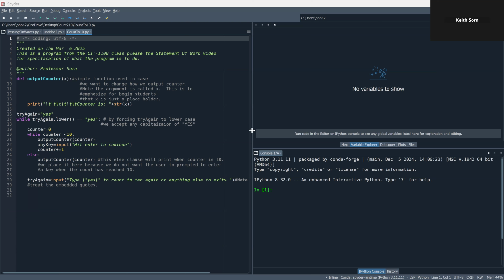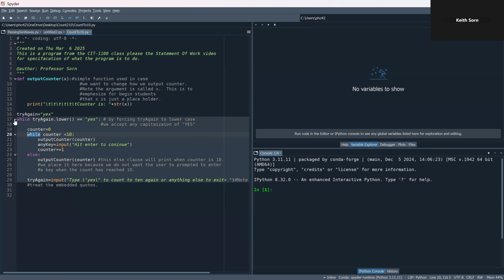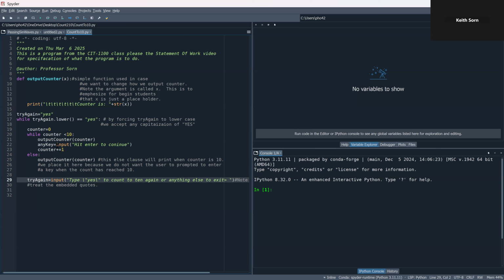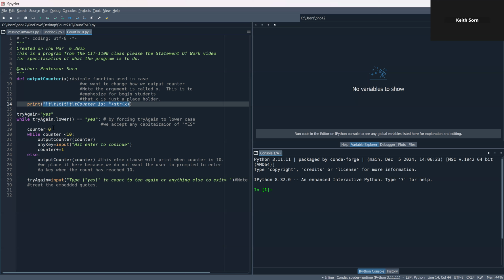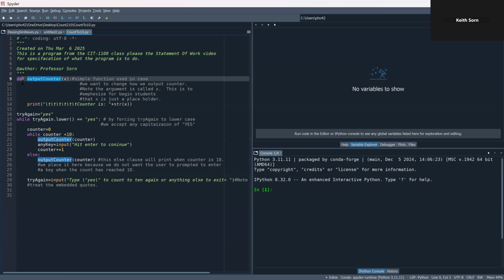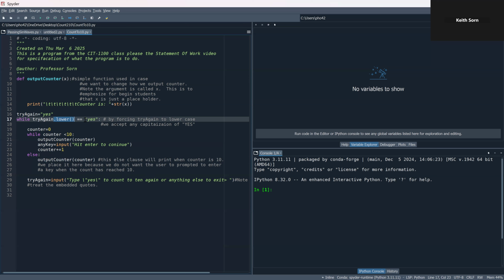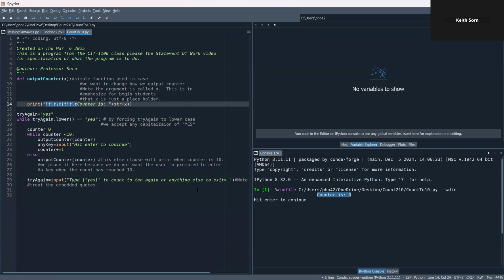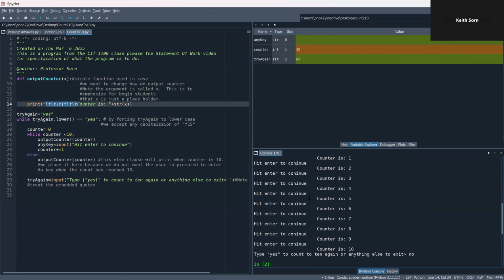Count to 10 3of3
Write the count to 10 program in python using a function.